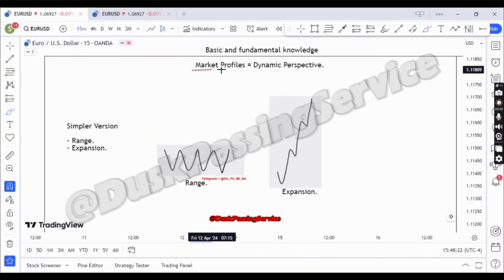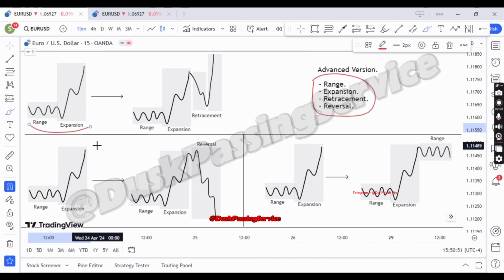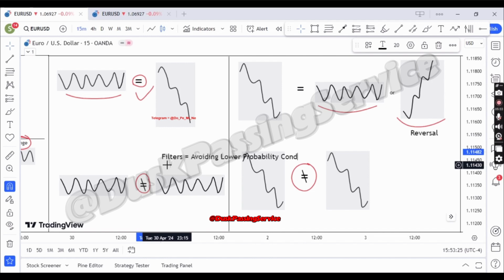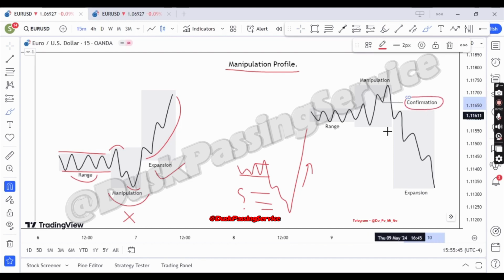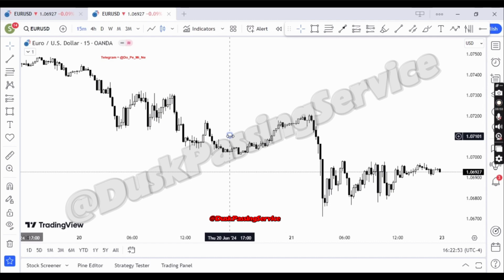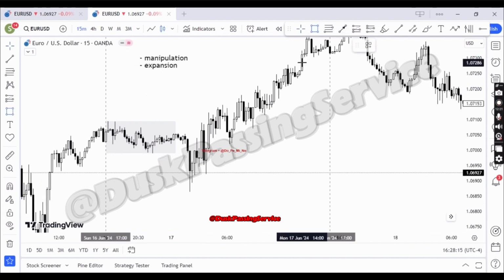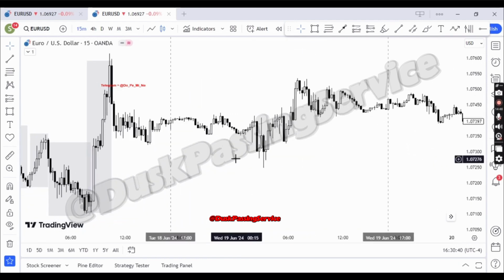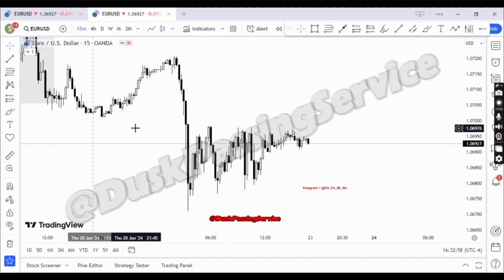٢٤ يونيو، ٢٠٢٤